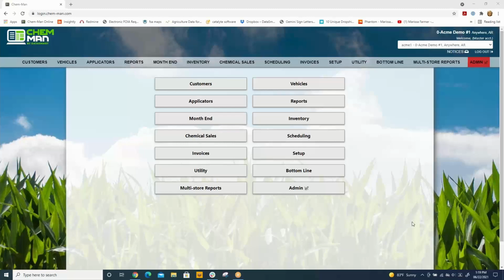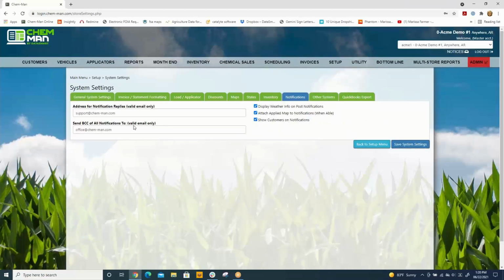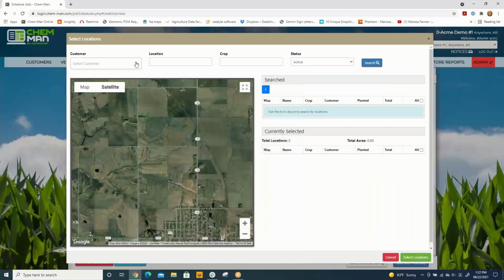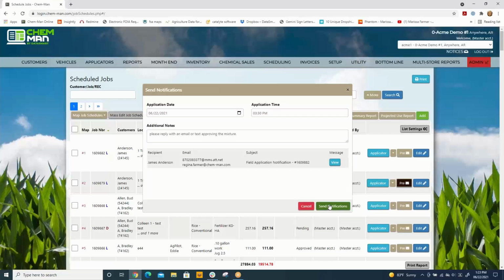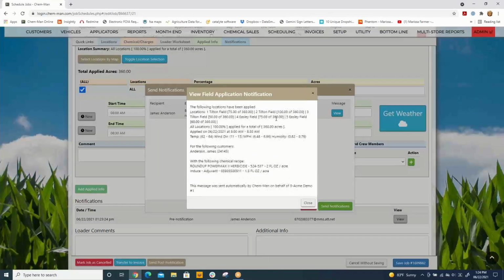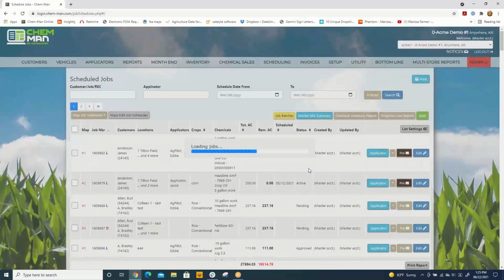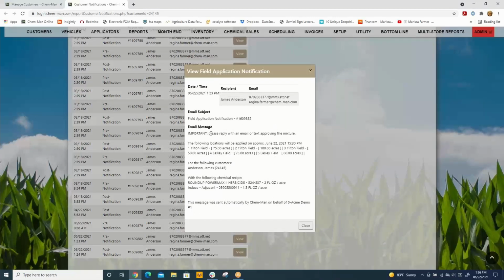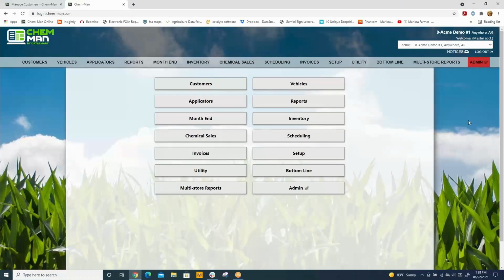Helpful Information about Notifications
This video will walk you through the Pre and Post notifications available to be sent through Chem-Man Online.